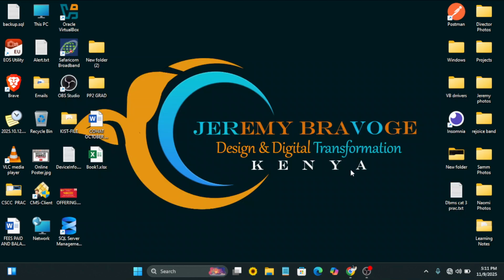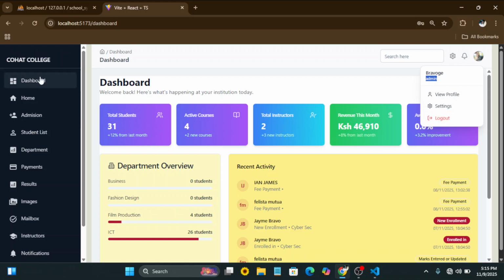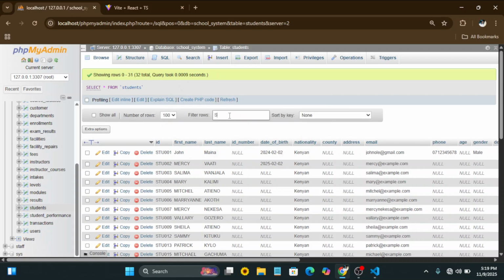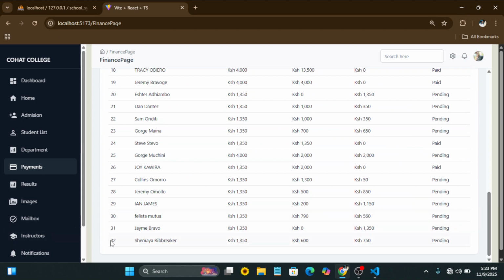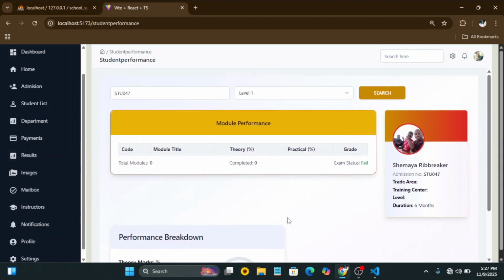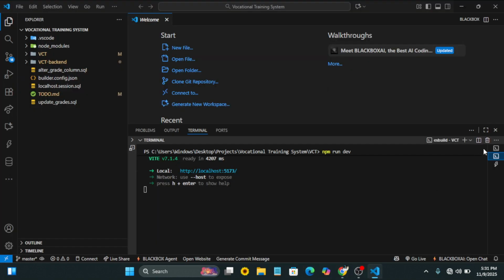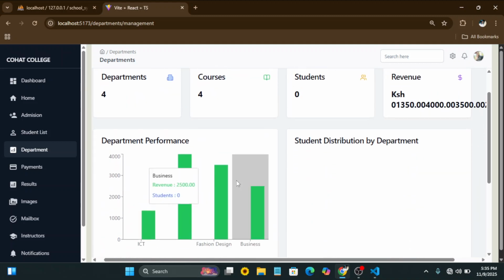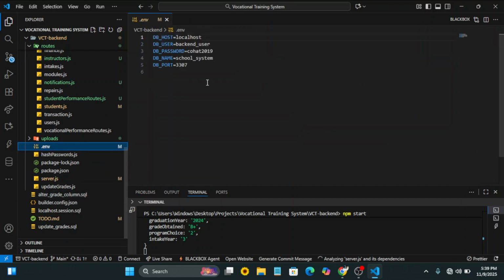Vocational Training System using React, Node. Js and MYSQL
System under completion